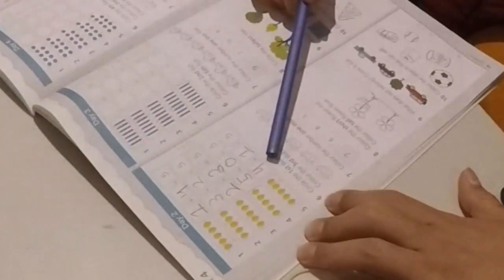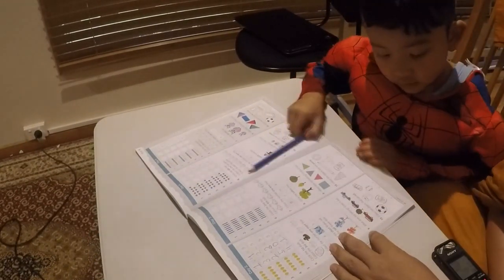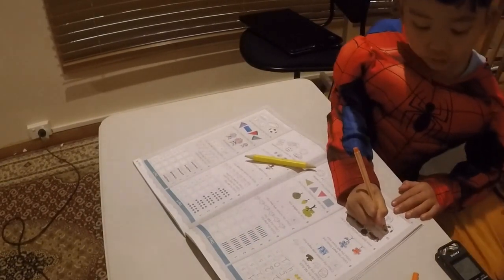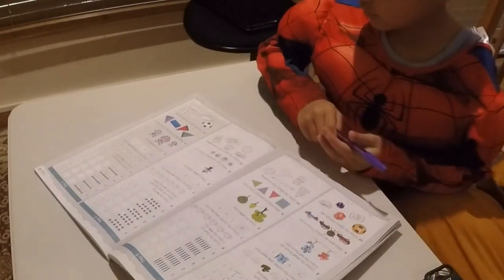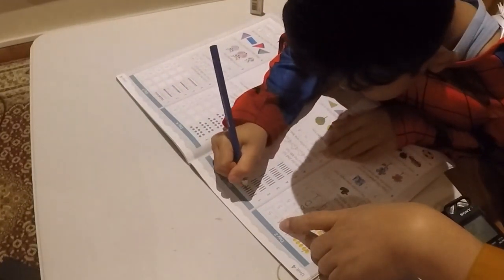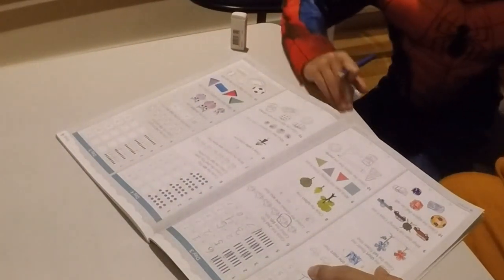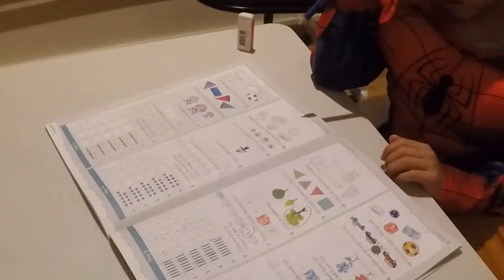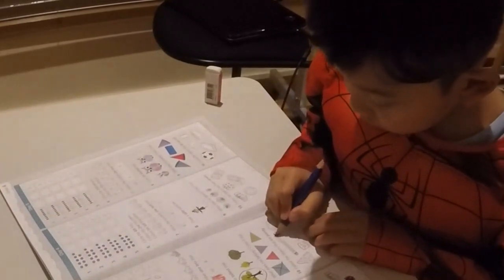Learn Math with Ouddom